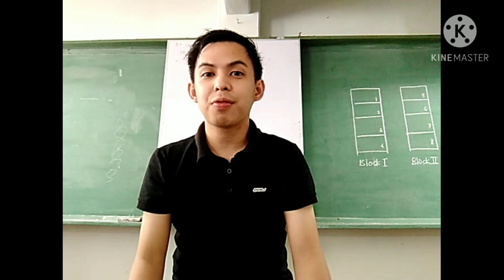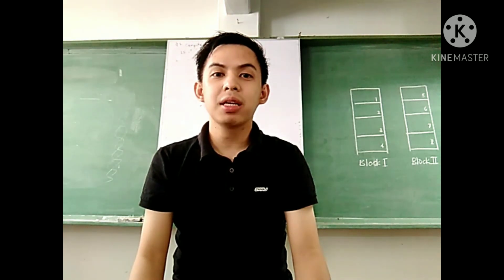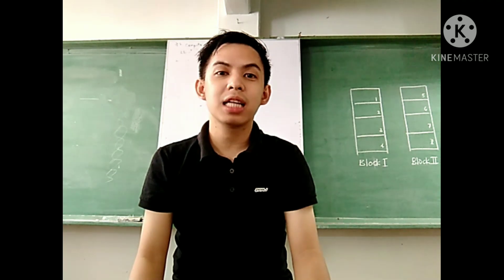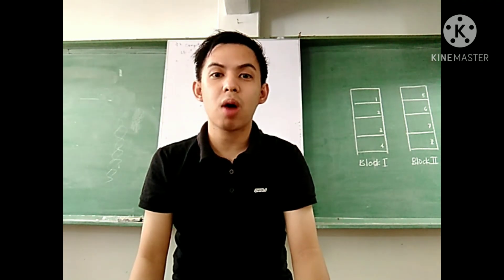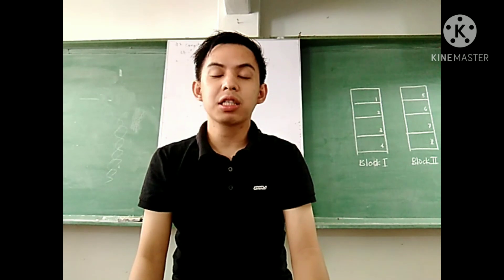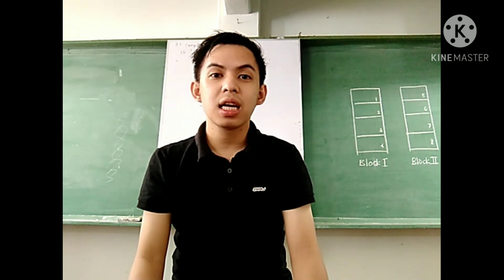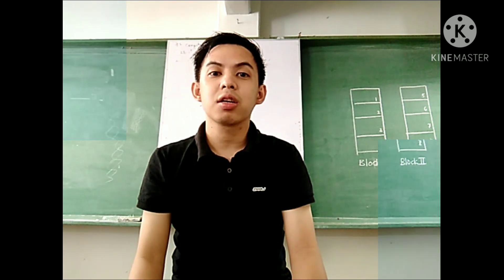Answers to the Frequently Asked Questions (FAQs) in CPSCI41A Exercise No. 3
This video is open for suggestions for future improvements. Thank you.